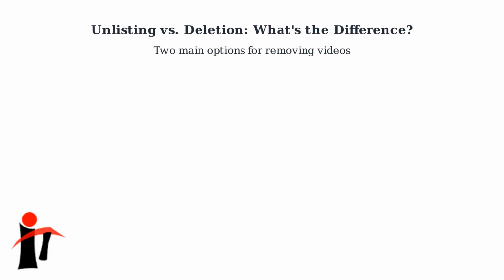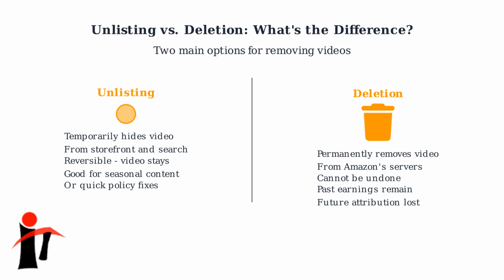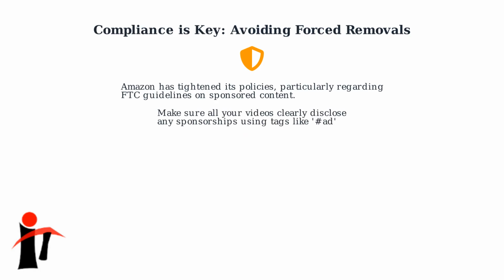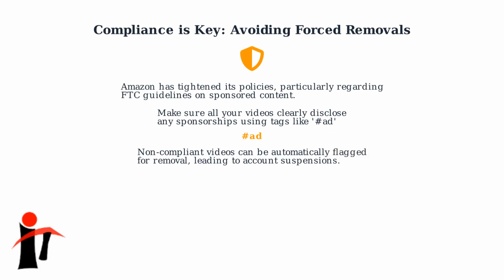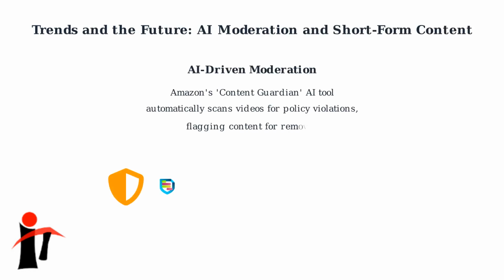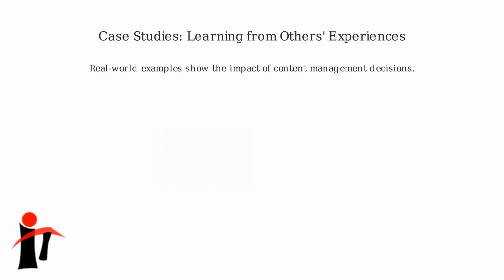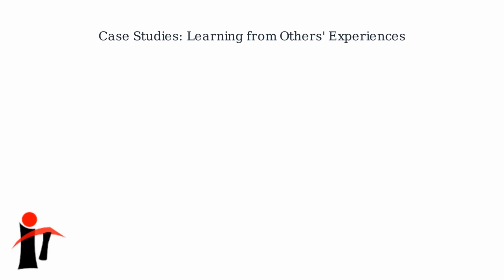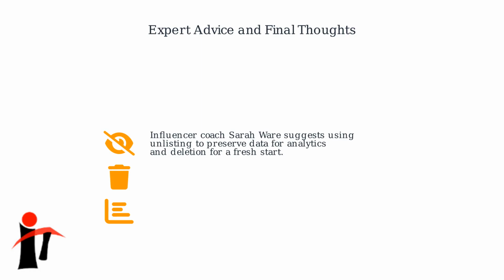How to Delete an Amazon Influencer Video – Remove or Unlist Content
🛒 Learn how to delete or unlist a video from your Amazon Influencer account quickly and easily.
📹 Discover step-by-step instructions to manage your content and maintain your profile.
🚀 Keep your channel updated by removing outdated or unwanted videos.
🔧 Ensure your Amazon Influencer page reflects only the content you want to share.